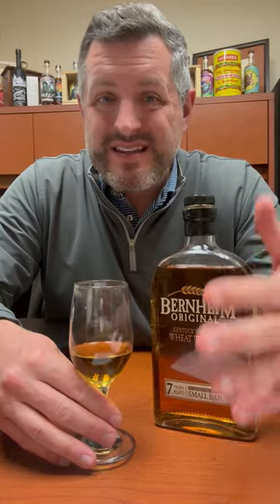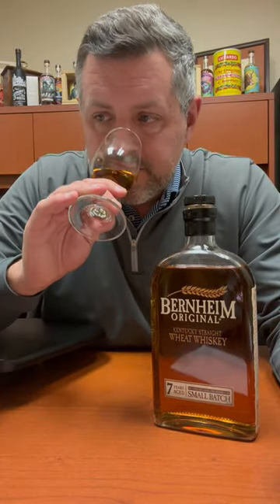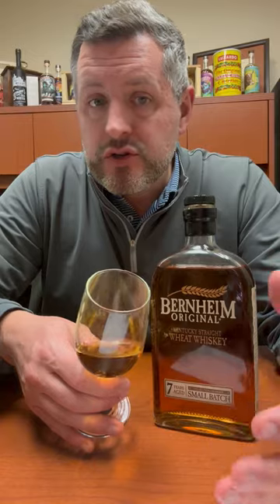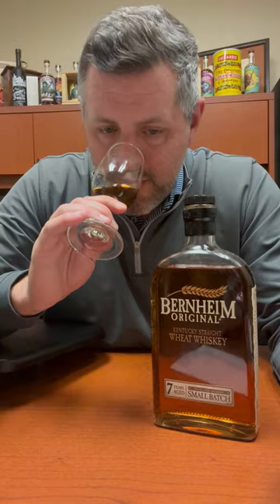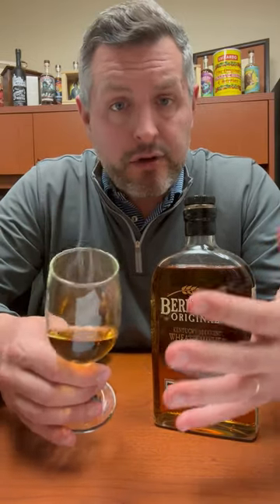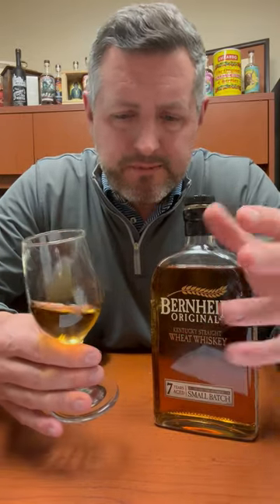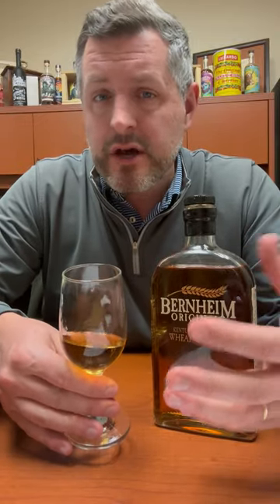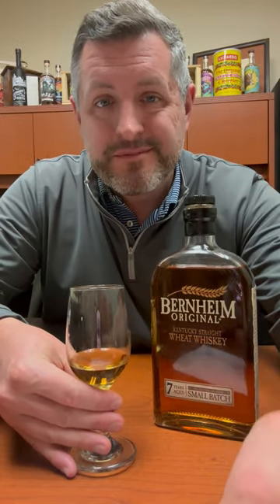Bernheim Wheat Whiskey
I LOVE a whiskey like Bernheim Wheat, something that's steadily been available and flying below the radar for years and in light Heaven Hill's recent announcement of a barrel strength version I've decided to take another look. Citrus and fresh baked sourdough on the nose with a touch of apricot. On the palate, aged leather, soft fruit, and a bready, yeasty hit of wheat. Try this in an Old Fashioned for something incredibly soft and sweet. Nice oak notes as well for 7 years!